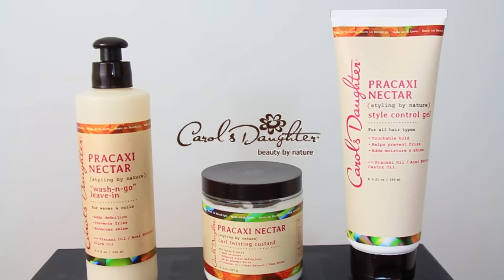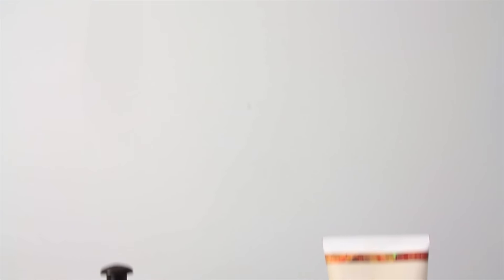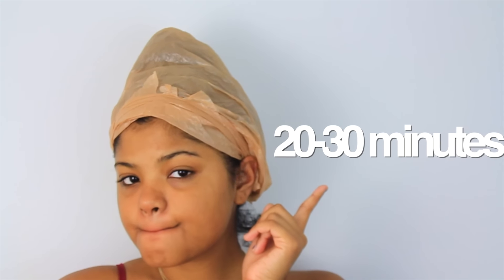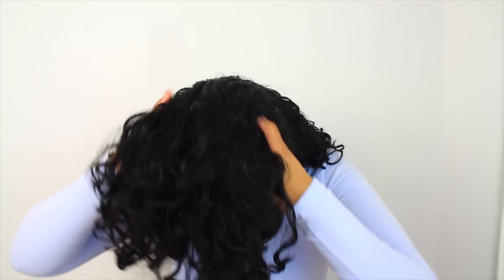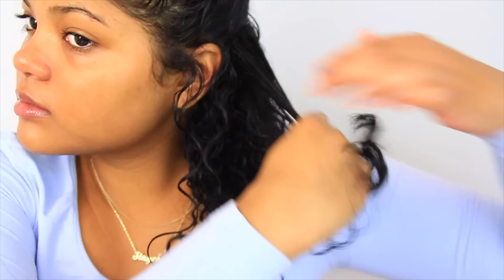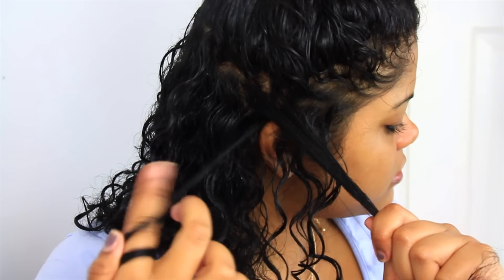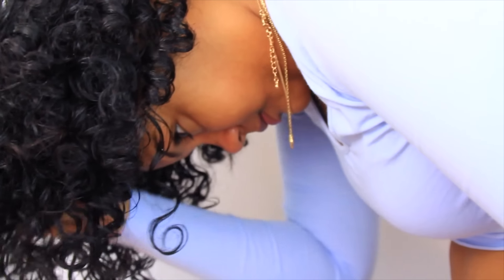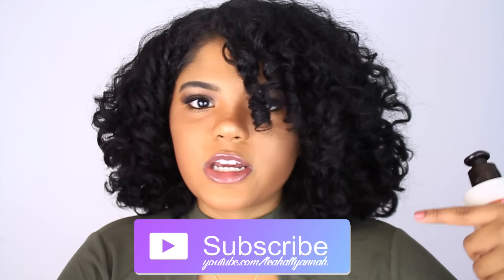Voluminous Natural Curly Hair | Finger Coiling Method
♡HAPPY NEW YEARS! lets make this year a GREAT one!♡ Chrck Out

Today Im showing you how I finger coil my natural curly hair with volume. I used the Pracaxi Nectar hair line by Carol's Daughter, check em out below & Hope you enjoy!

Songs:

Tech:
Cam; Canon EOS 60D
Lens: 50mm Lens
Editor: Final Cut Pro x
⌦ my fav codes :

hair shampoo brush (helps to grow and clean hair): ♡

spa system (for pampering)
- goes from 125$ to 37$ :)

Hello my lovely lee bears! If you're reading this, thank you for actually looking at my description box :) and thank you for supporting me!  On this channel I create beauty/lifestyle videos such as Makeup tutorials, Outfits videos, Curly Hair Videos, Routines, Vlogs, and more. My goal is to make everyone feel happy in their natural skin and hair, and if i've done that for you, then mission accomplished! Feel free to ever leave me a comment or a video suggestion, have a good day ♡. - Leah

(✿◠‿◠) smile u qt u
3,601,520 views